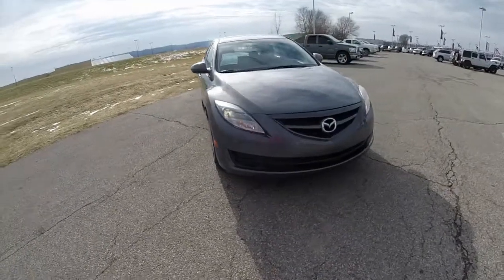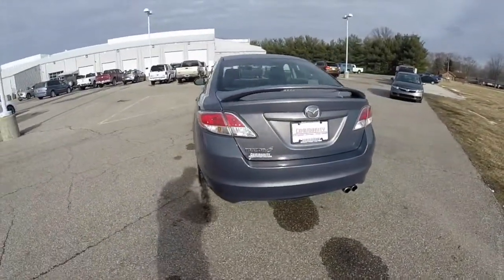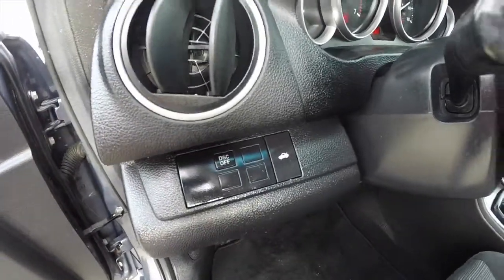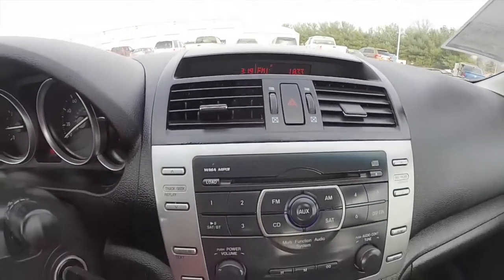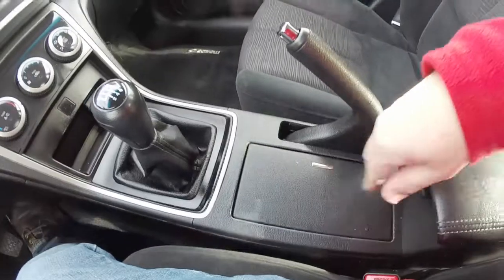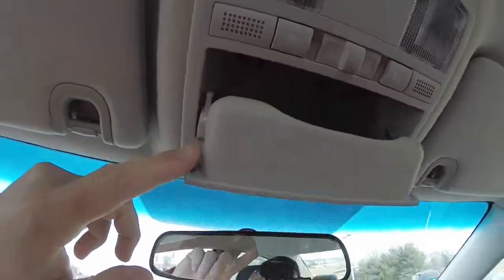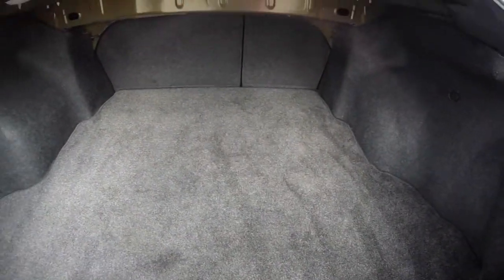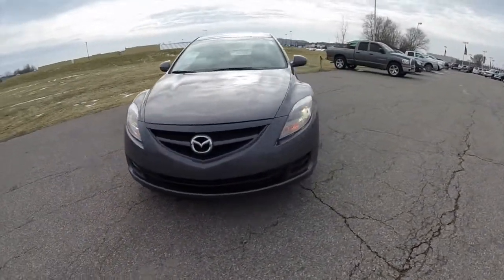2009 Mazda 6 iSport Grey | 4 Door Sedan | Great Gas Mileage | P9977A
Located at:
Community Chrysler
555 State Rd. 37 S.
Martinsville, IN